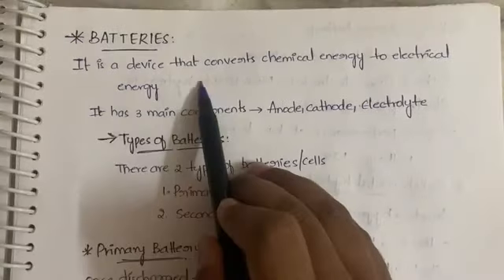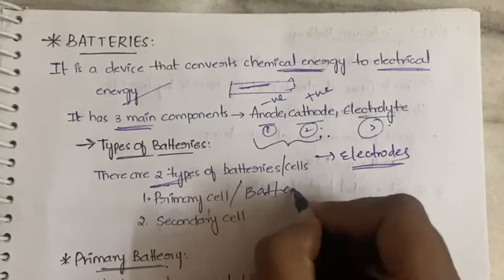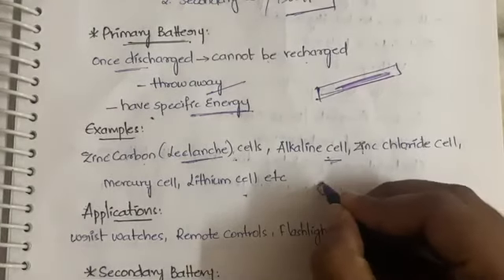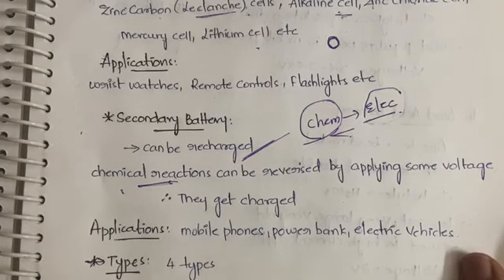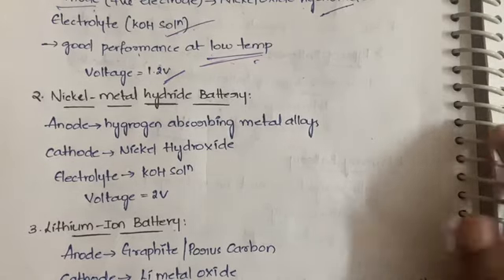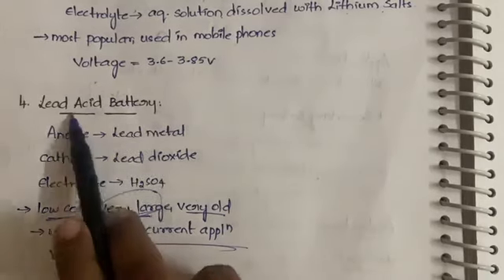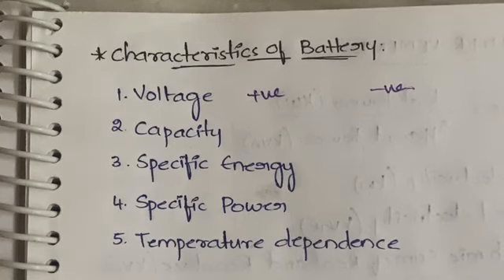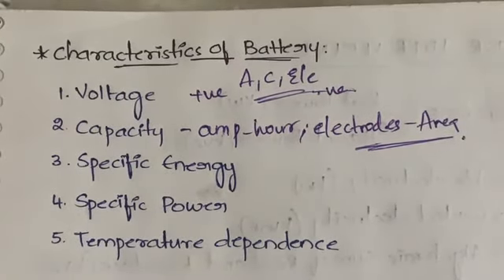December 30, 2023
If you do not understand whether there is any problems then you can contact on this number #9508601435